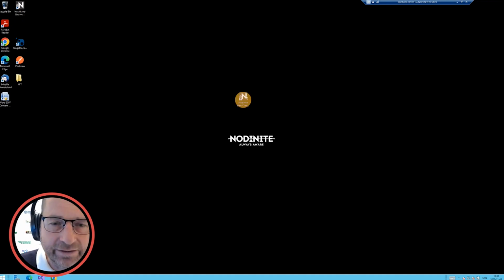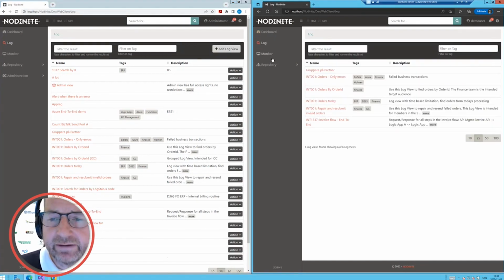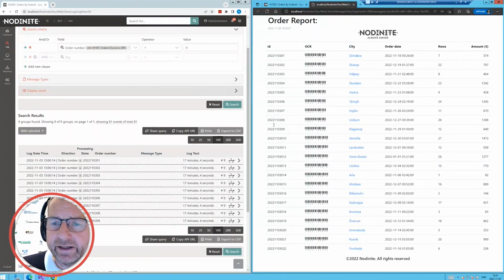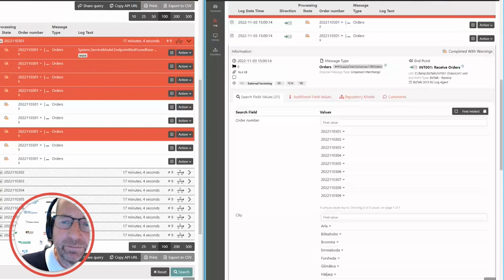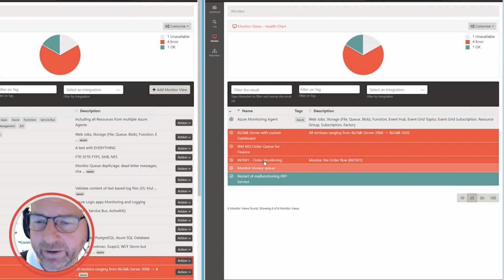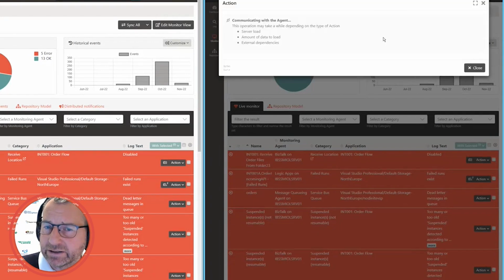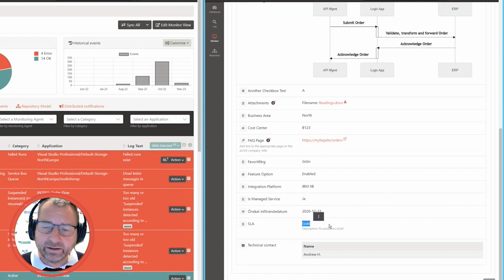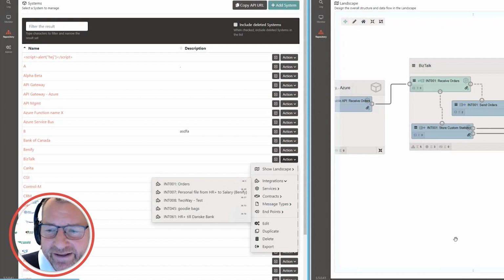Introduction To Three Pillars of Nodinite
A quick walk-through of Nodinite's core services - Logging, Monitoring, and Knowledge Repository - enabling business continuity and just system uptime.